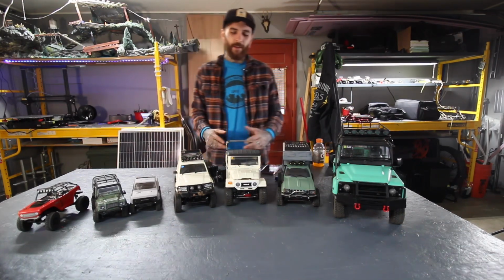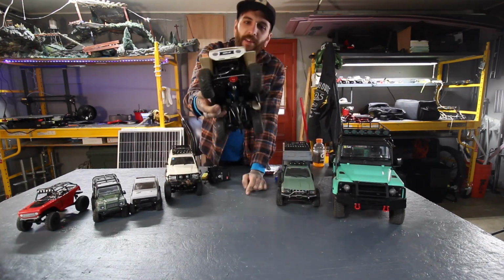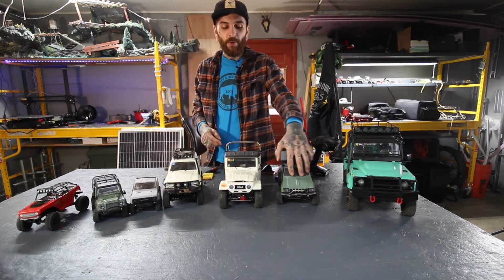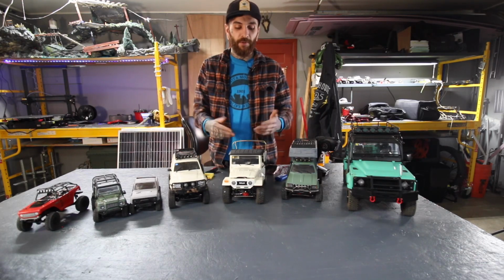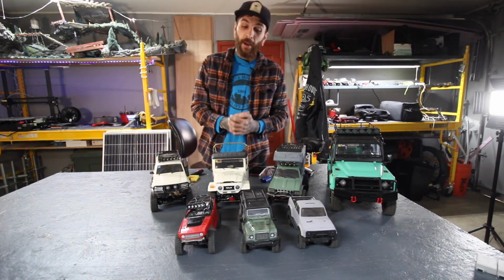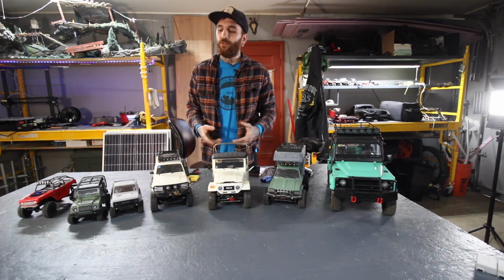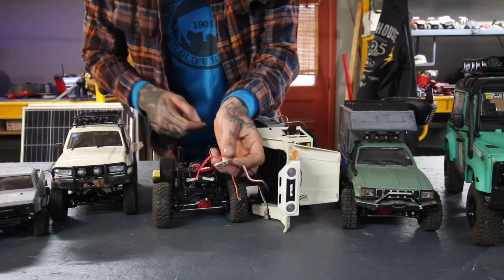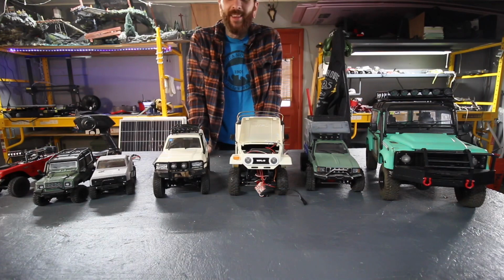Basic Rc Crawler Knowledge 1/16 1/24 scales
Just a videos dumping some information I wish I knew when I started into crawlers. Enjoy 🙏🏼

Thingiverse links:
Camper

C44 truck bed